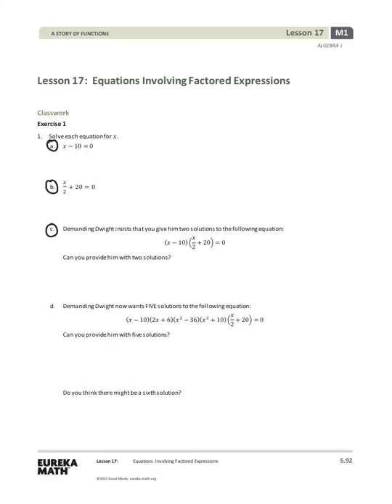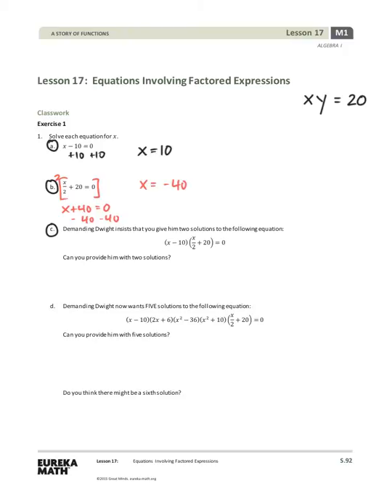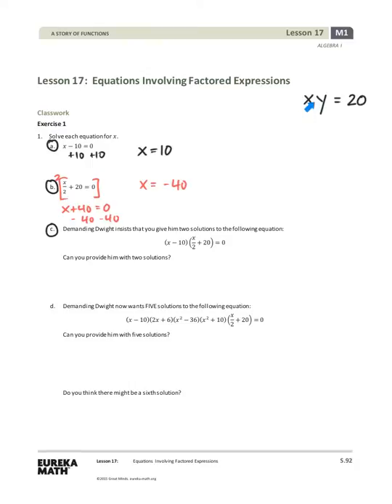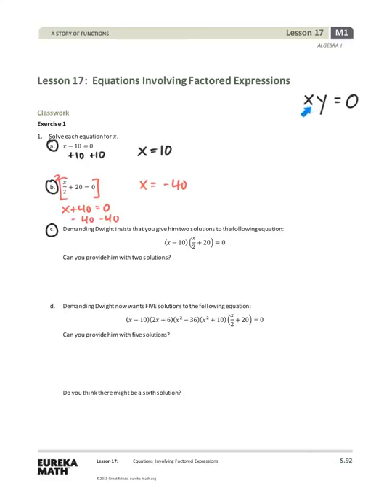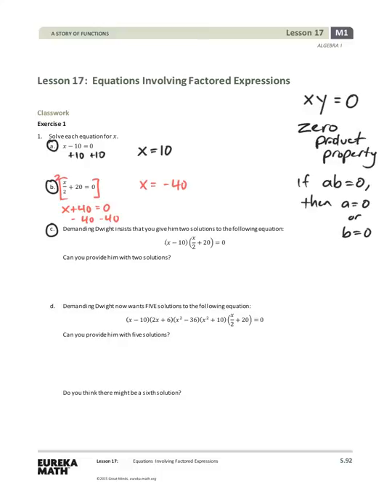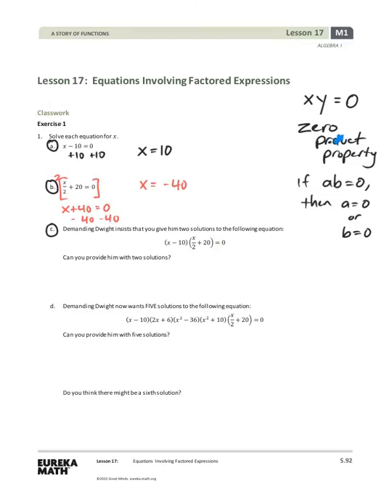Algebra - Module 1, Lesson 17